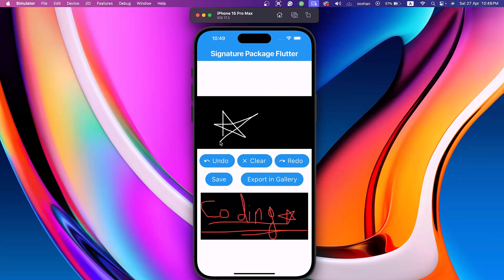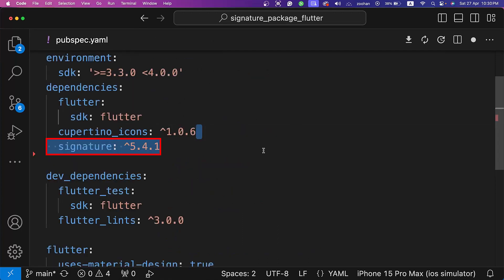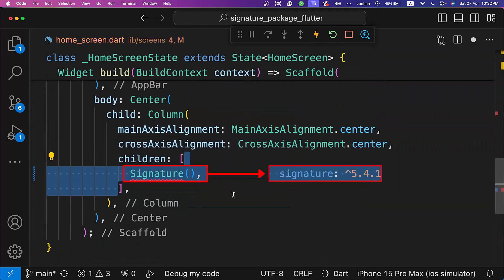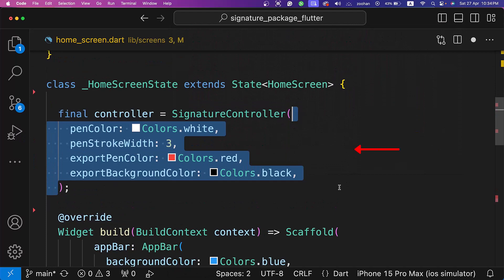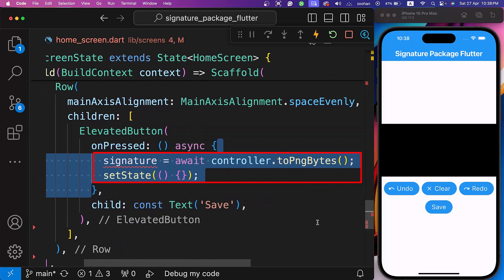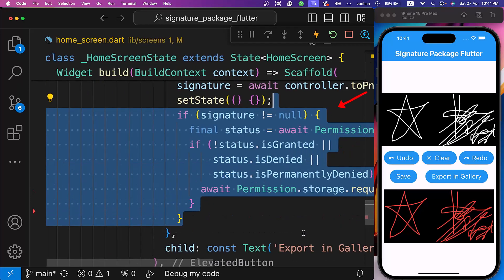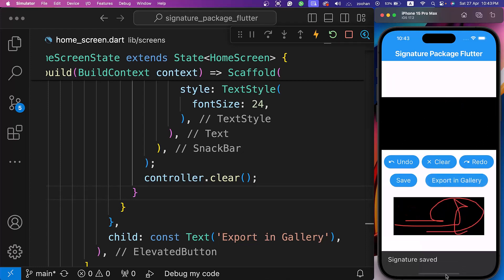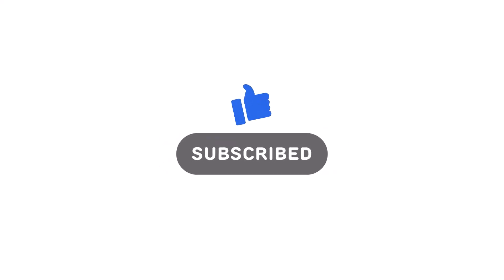Flutter - Signature Pad | Signature Pad in Flutter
In this video, you will learn how to add Signature Pad in Flutter. This tutorial explains how to export the signature into the image.